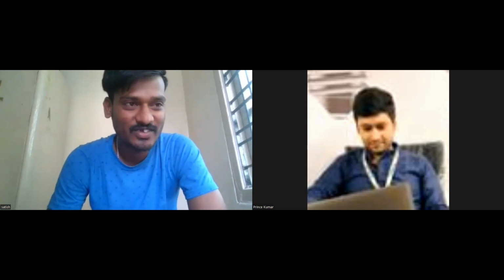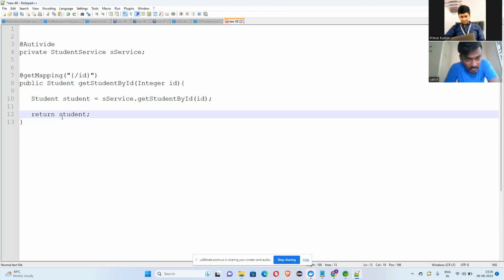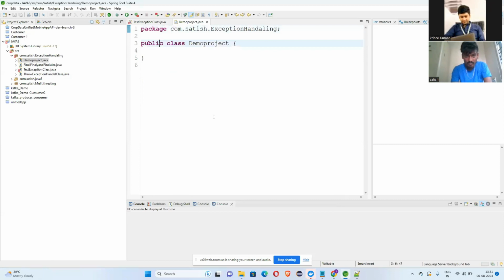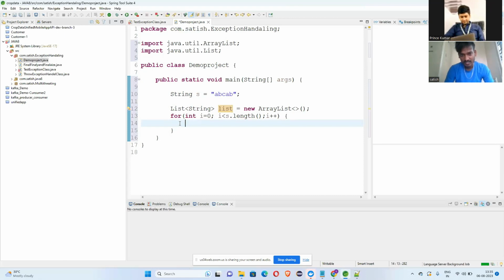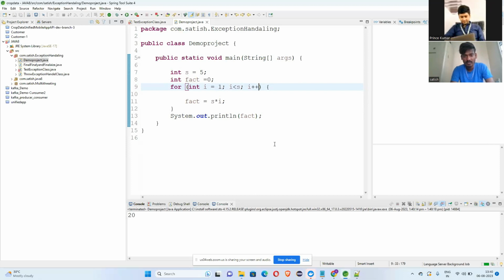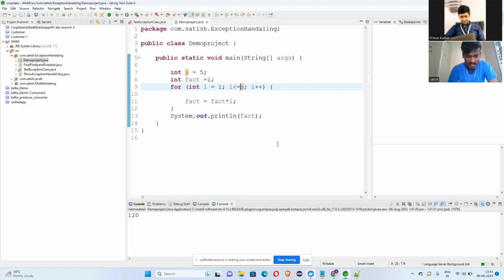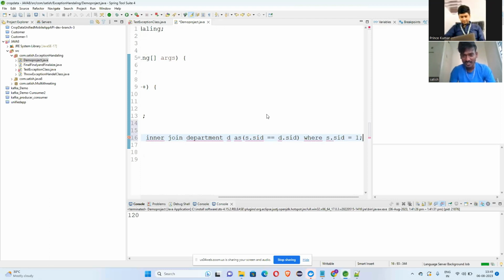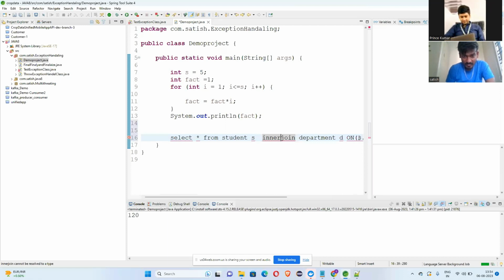Java developer interview 2 year experience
Java Developer Interview - 2 Years of Experience - Ace Your Next Career Move
Are you a Java developer with 2 years of experience looking to take the next step in your career? Congratulations on your journey so far! 🎉

In this video, we've tailored a comprehensive interview simulation specifically for Java developers with 2 years under their belt. We'll cover a range of technical questions, coding challenges, and valuable insights to help you excel in your upcoming job interviews.

Here's what you can expect:
🔹 A simulated interview for Java developers with 2 years of experience.
🔹 Technical questions that delve into your intermediate-level Java knowledge.
🔹 Real-time coding challenges to test your problem-solving skills.
🔹 Tips on how to effectively communicate your experiences and expertise.
🔹 Insights on demonstrating your ability to work with teams, tackle challenges, and drive results.
🔹 Feedback and suggestions to help you enhance your interview performance.

By the end of this video, you'll feel more prepared and confident, ready to impress potential employers and secure the next exciting chapter in your Java developer career.

📌 Interview Sections:
00:00 - Introduction
01:15 - Technical Questions
10:30 - Coding Challenge
18:45 - Behavioral Questions
25:15 - Experience and Teamwork
30:00 - Interview Feedback and Tips
35:00 - Conclusion and Recap

If you're eager to take the next step in your career as a Java Developer and want to nail those interviews, hit that "Subscribe" button, give us a thumbs up, and let's dive into this interview simulation together!

We're here to support your career aspirations and help you excel in your job interviews! 💬